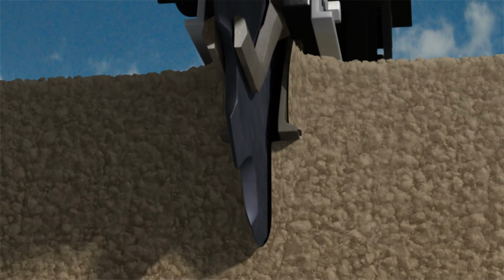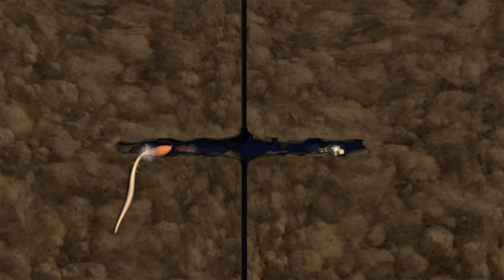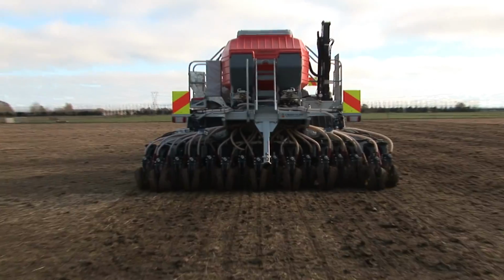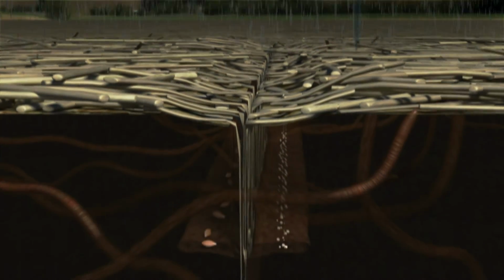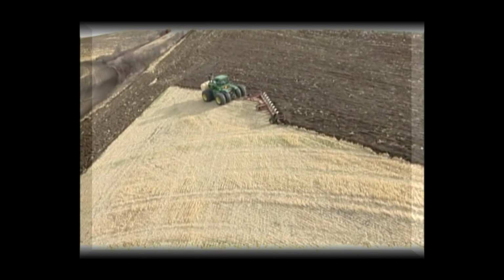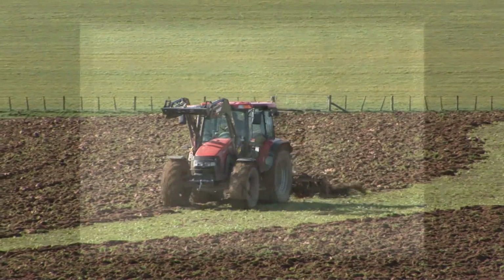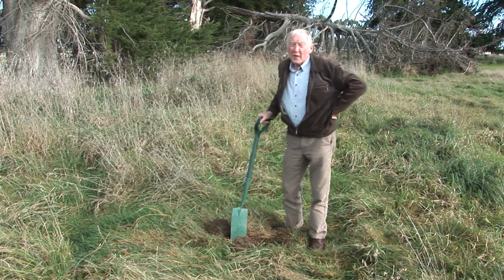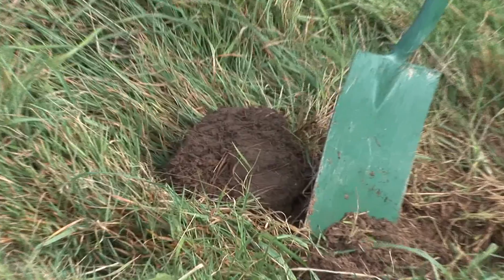Cross Slot® No-Tillage Systems - Seed micro-environment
Cross Slot® No-Tillage Systems has been ranked #1 by the USDA Universal Soil Conservation System